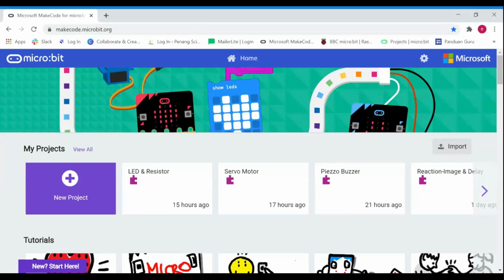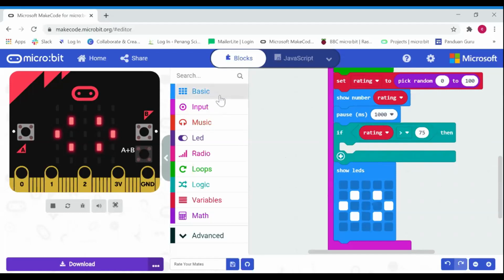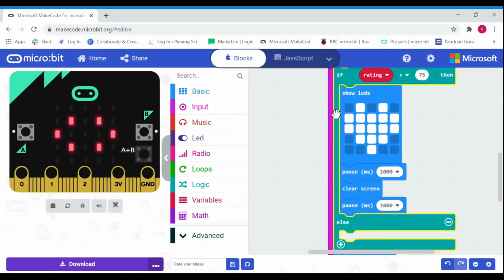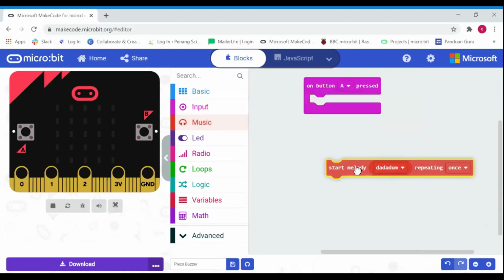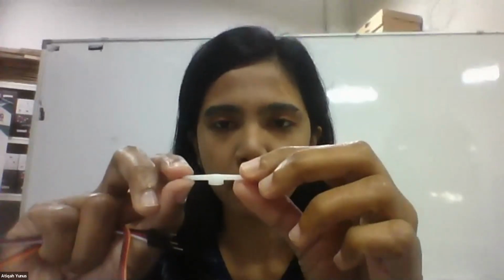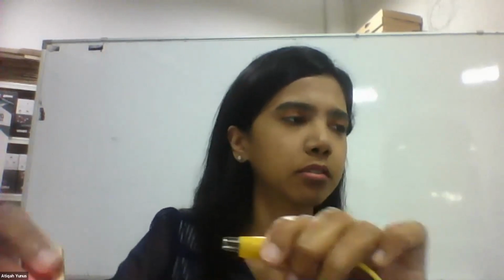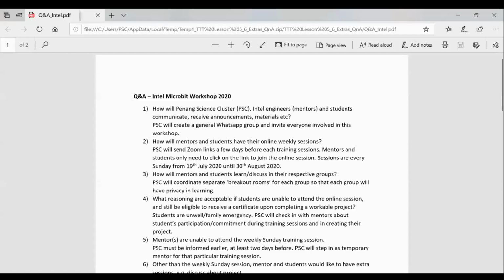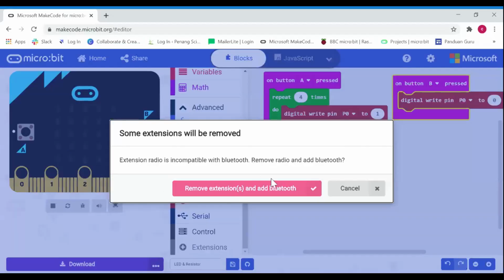Intel Microbit Virtual Workshop 2020 - Train The Trainers 2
Part 2 of 2: An online session to Train The Trainers about micro:bit software and hardware.

By Penang Science Cluster